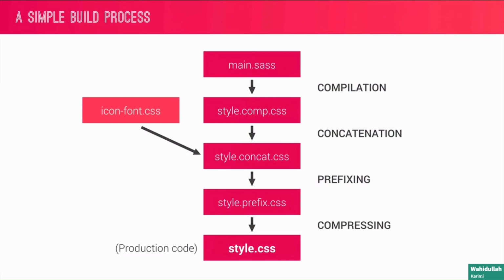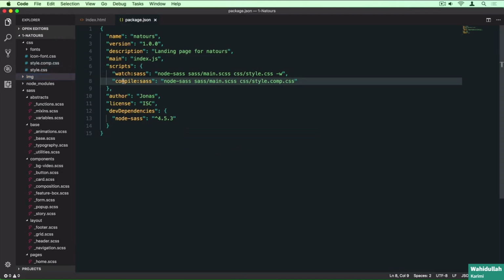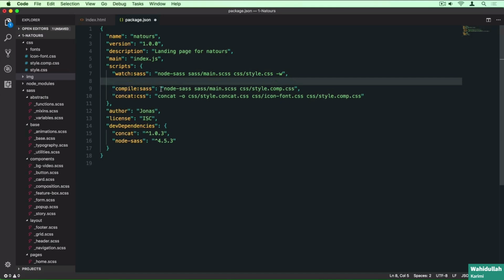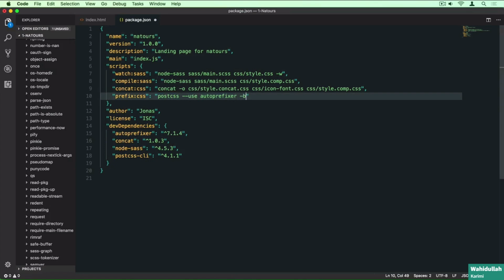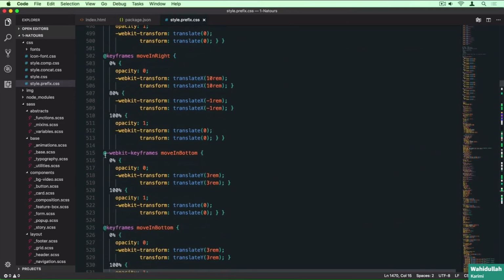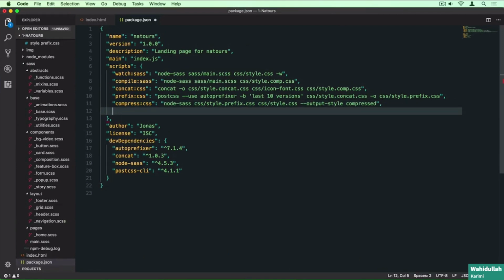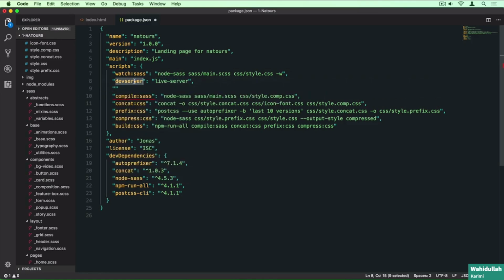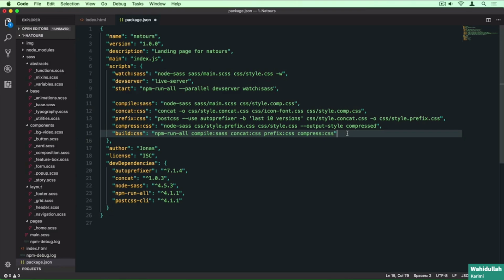Advanced CSS (2025) - Epic #31 - Setting up a Simple Build | Jonas Schmedtmann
Welcome to Episode #31 of this Epic Advanced CSS Course! In this video, we will explore setting up a simple build process with NPM scripts to streamline and automate our workflow. 🛠️⚡

What You'll Learn in This Video:
✅ What are NPM scripts and why use them? 📜
✅ How to create and run custom NPM scripts 🚀
✅ Automating CSS compilation, minification, and live reloading 🔄
✅ Using npm run to execute tasks efficiently 💻
✅ Improving development workflow with task automation 🏗️

✔️ Web developers looking to optimize their CSS workflow
✔️ Frontend engineers interested in task automation
✔️ Beginners and advanced learners aiming to streamline their projects

📌 Next Up: More advanced CSS and build process optimizations!